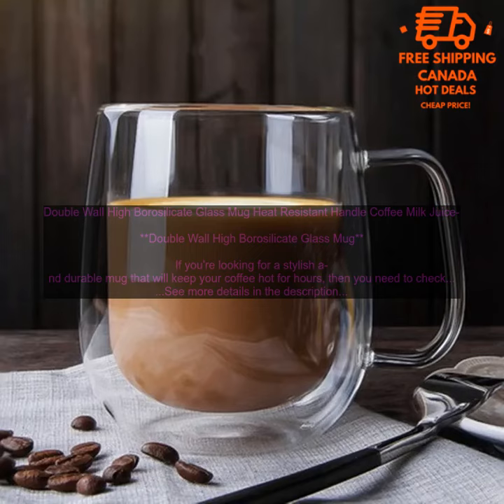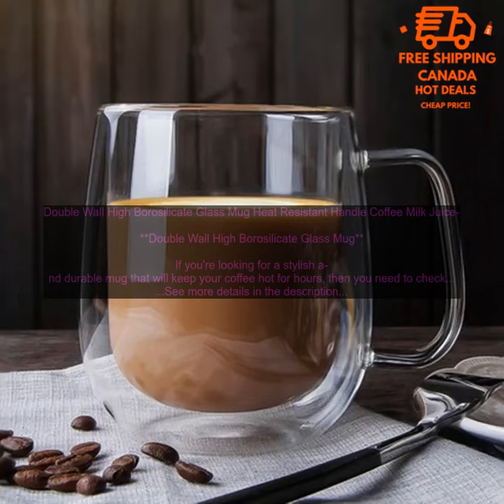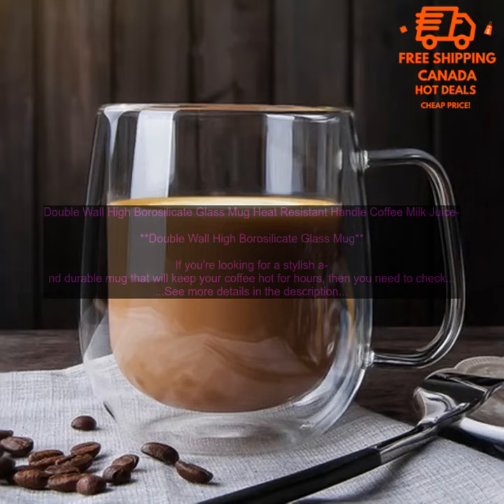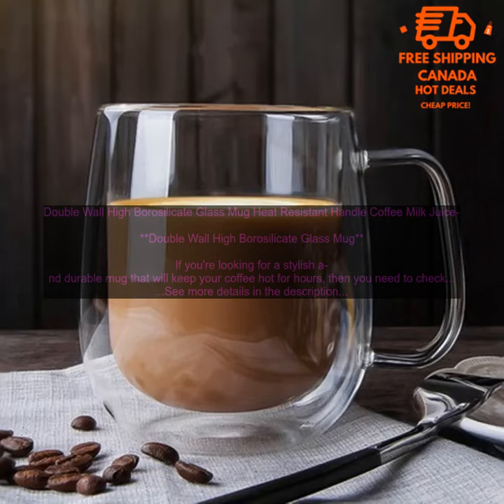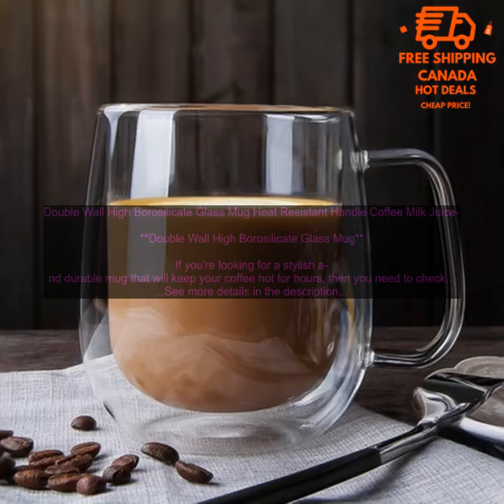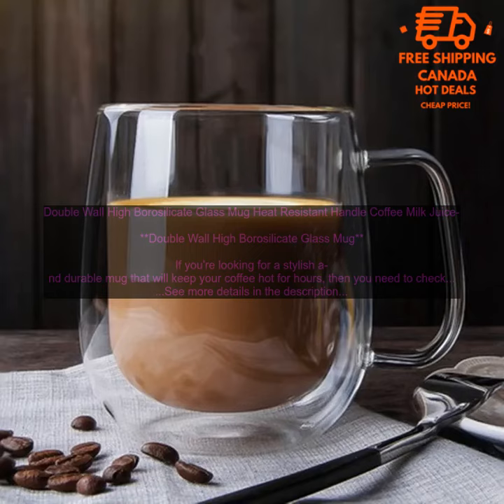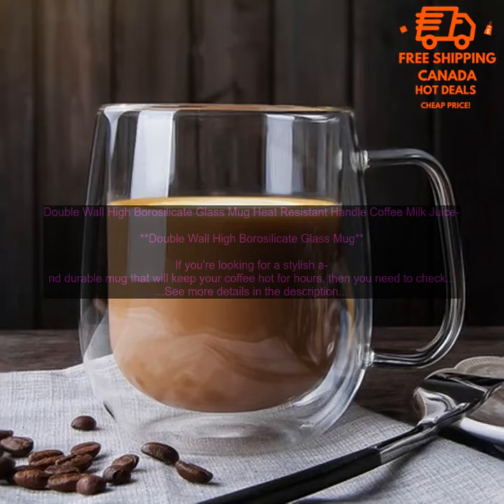1005005305874679 Double Wall High Borosilicate Glass Mug Heat Resistant Handle Coffee M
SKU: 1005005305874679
Double Wall High Borosilicate Glass Mug Heat Resistant Handle Coffee Milk Juice Water Cup Bar Drinkware Coffeeware Lover Gift
**Double Wall High Borosilicate Glass Mug**

If you're looking for a stylish and durable mug that will keep your coffee hot for hours, then you need to check out this double wall high borosilicate glass mug. Made from high quality borosilicate glass, this mug is resistant to thermal shock, meaning it won't shatter if you accidentally knock it over. The double wall construction also helps to insulate your drink, keeping it hot for longer.

This mug is also dishwasher safe and BPA free, making it a great choice for anyone who wants a mug that is both stylish and practical. It comes in a variety of colors, so you can find the perfect one to match your personality.

Here are some of the pros and cons of this mug:

**Pros:**

* Stylish and durable design
* Double wall construction keeps drinks hot for hours
* Dishwasher safe and BPA free

**Cons:**

* Can be a bit expensive
* Some people find the handle to be too small

Overall, this is a great mug for anyone who wants a stylish and durable way to enjoy their coffee. It's perfect for everyday use or for special occasions.

**Here are some tips for using this mug:**

* To avoid thermal shock, never pour hot liquid into a cold mug or cold liquid into a hot mug.
* Always use a coaster to protect your table from hot condensation.
* Hand wash the mug with warm, soapy water and dry it thoroughly.
double
 wall
 high
 borosilicate
 glass
 mug
 heat
 resistant
 handle
 coffee
 milk
 juice
 water
 cup
 bar
 drinkware
 coffeeware
 lover
 gift